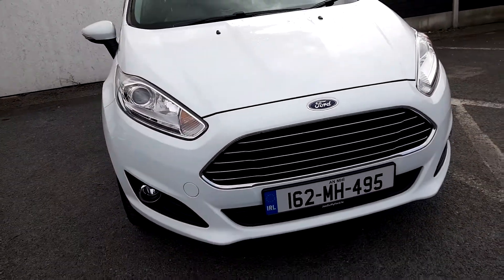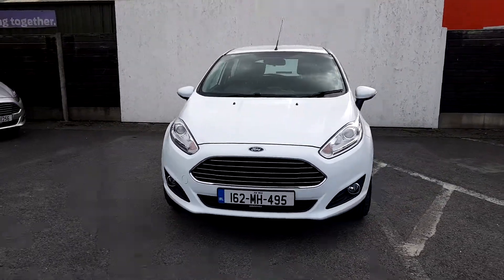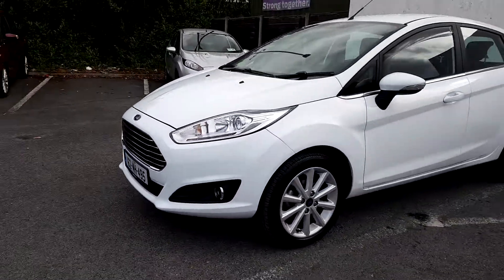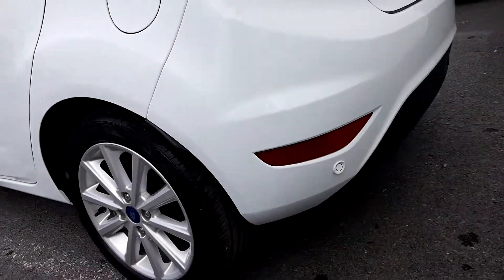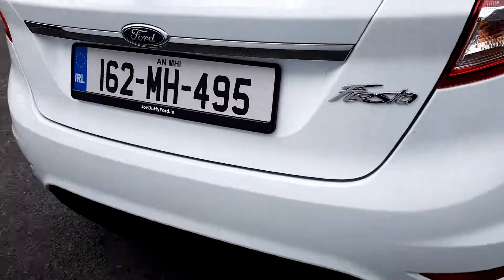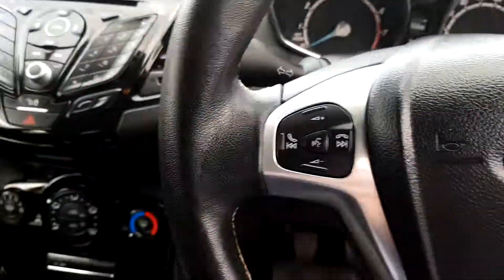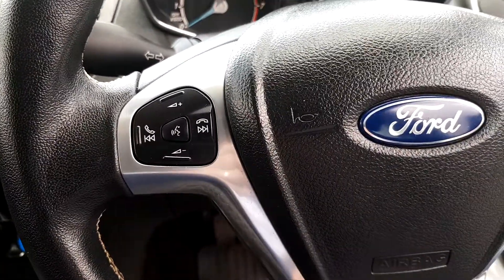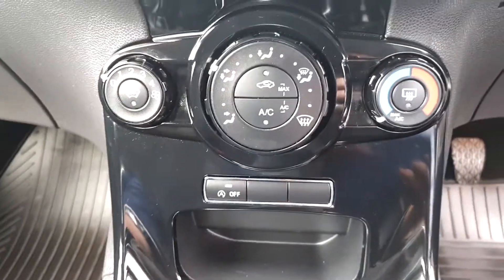162MH495 - 2016 Ford Fiesta TITANIUM 1.0 65PS M5 4D 13,250